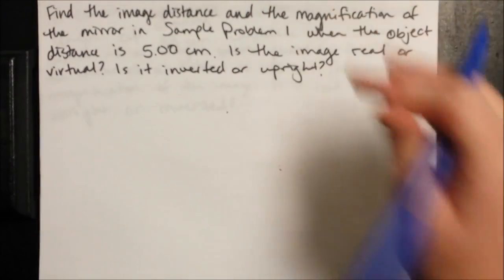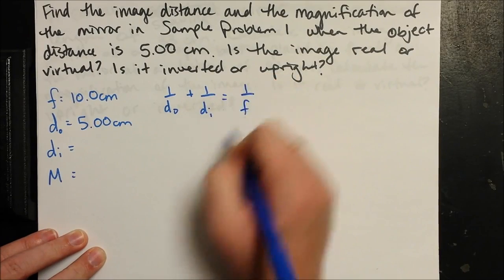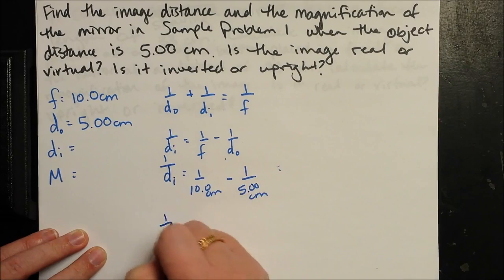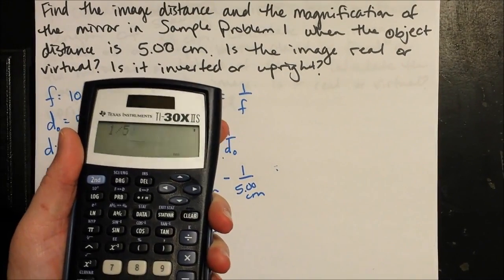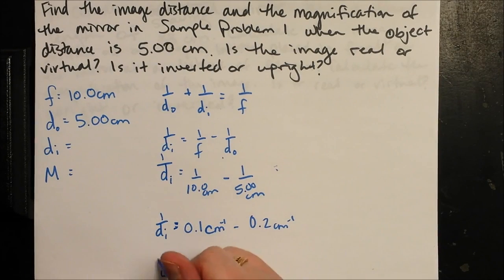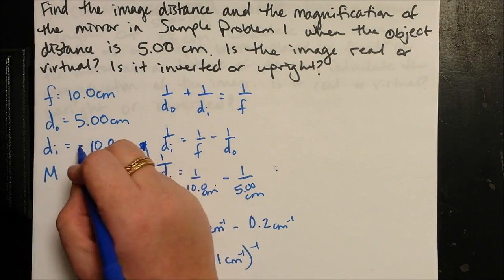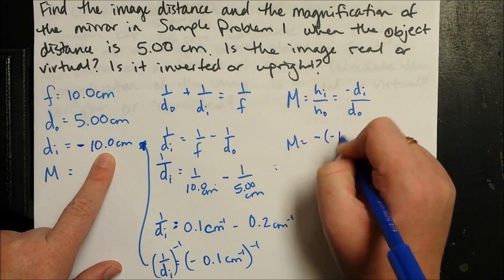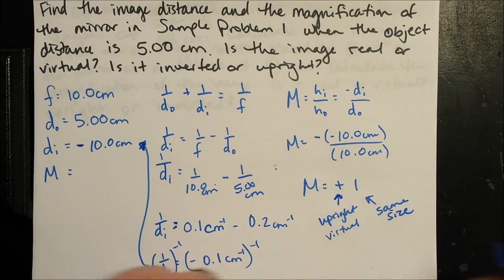CURVED MIRRORS - Concave Spherical Mirrors - Sample Problem 3 - (slide 12)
Calculating image distance and magnification using mirror equation and equation for magnification for an object placed in front of a concave spherical mirror.

Practice Problem B1 (modified) on 461 of Holt Physics 2009 textbook.